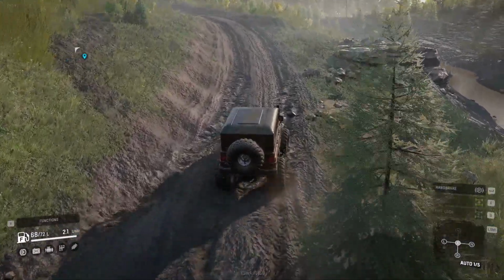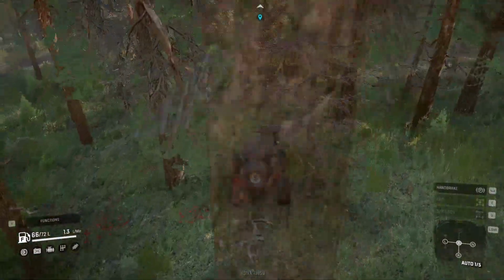First Taymyr Lapse - SnowRunner Taymyr #1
If you want to use this song Jarico - Island [NCS BEST OF] in your project you must copy & paste this into your description: